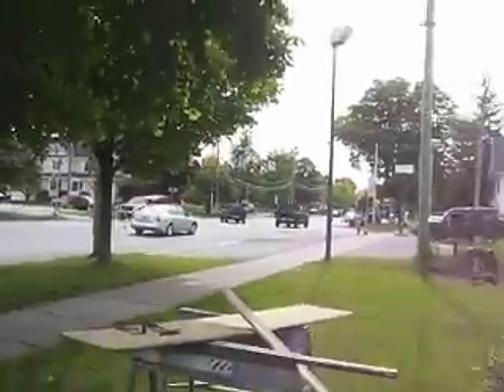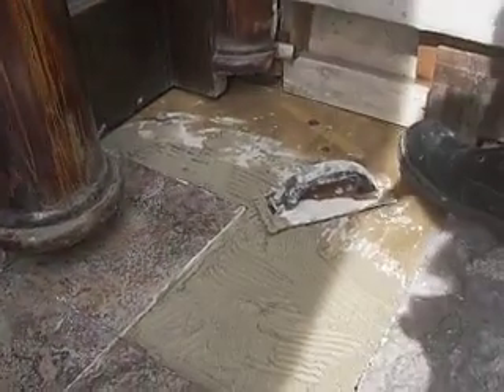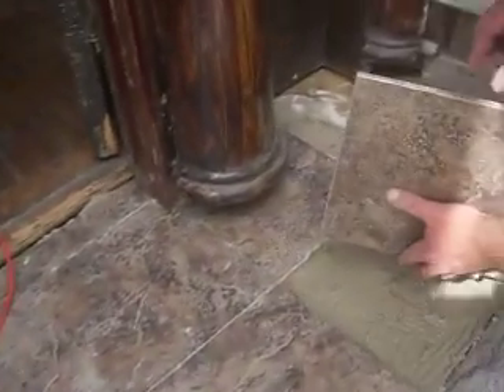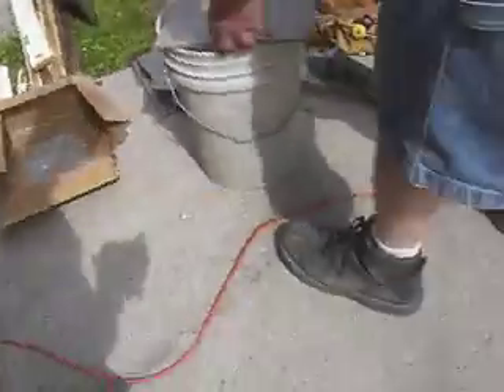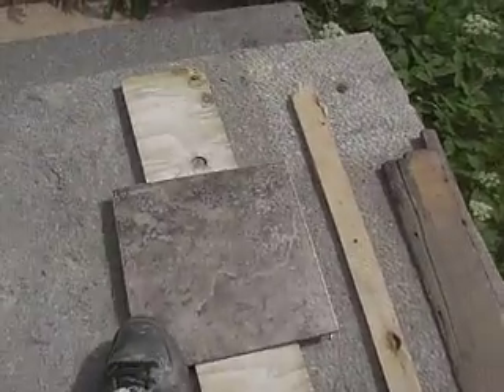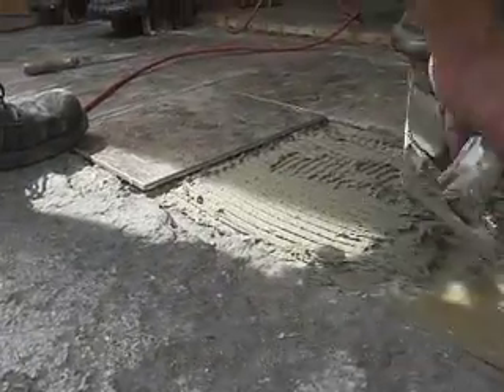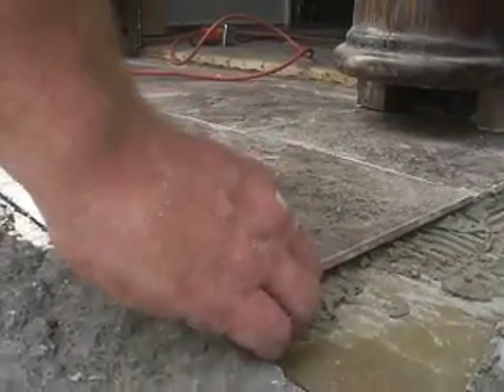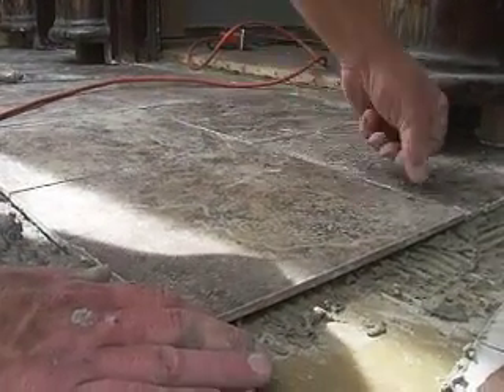A Little Off Da Edge...